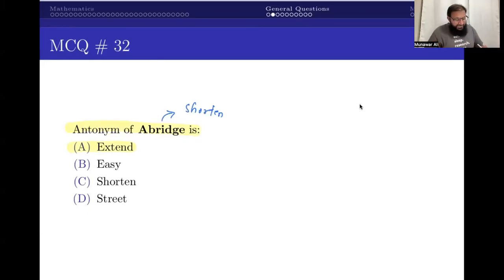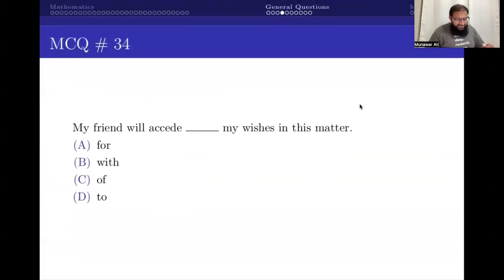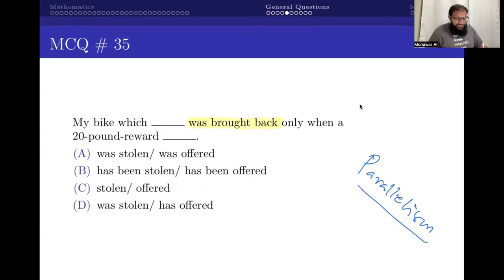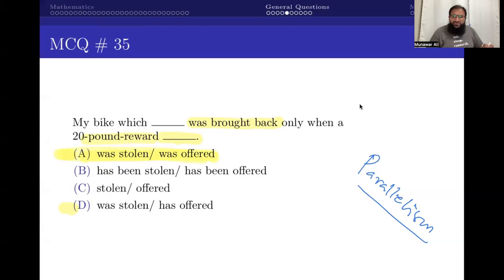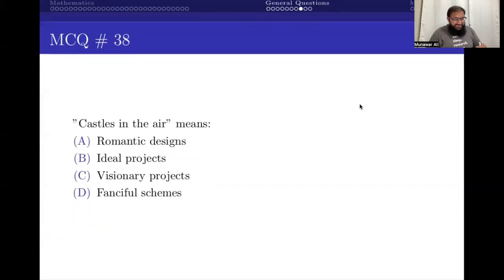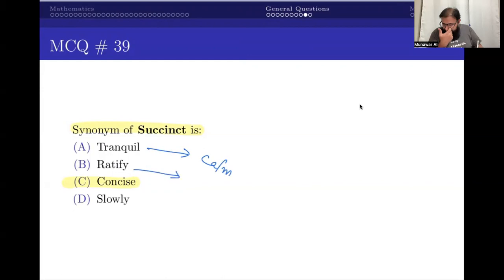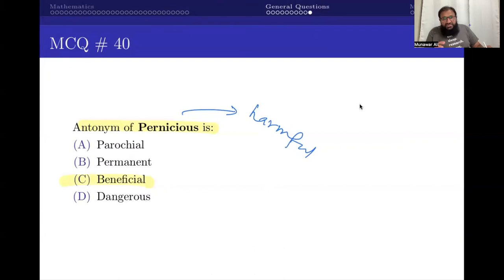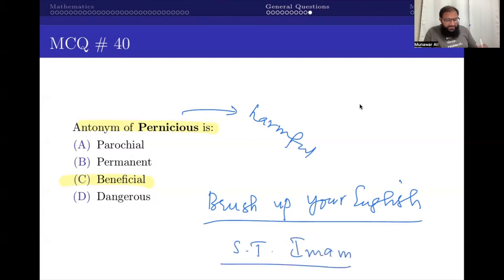SPSC 2023 Subject Specialist Solution (Part-4)